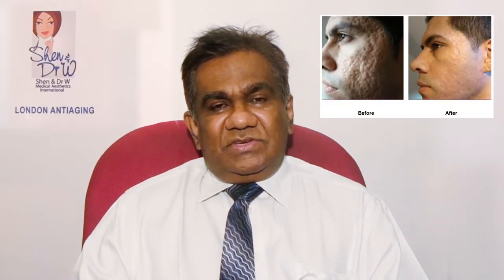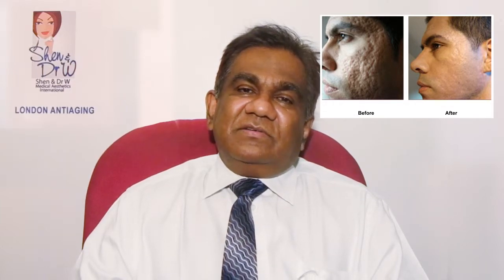PRP for Acne Scar Removal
Dr. K. L. Wickramarathna of London Antiaging Colombo, Sri Lanka, Discussing about Treatment for Acne Scar Removal using Platelet Rich Plasma.